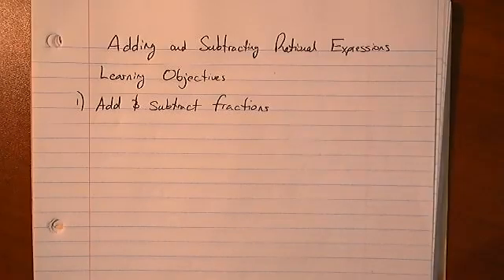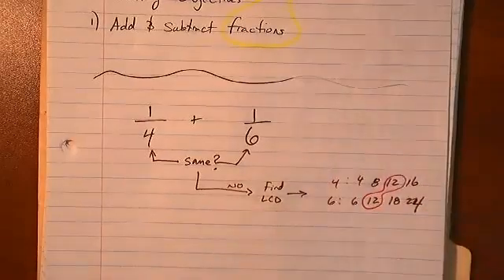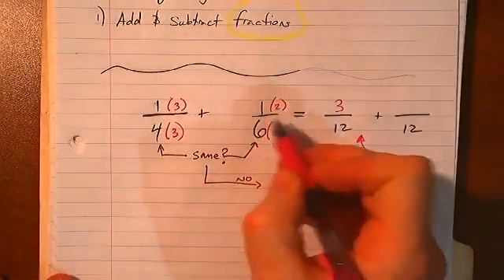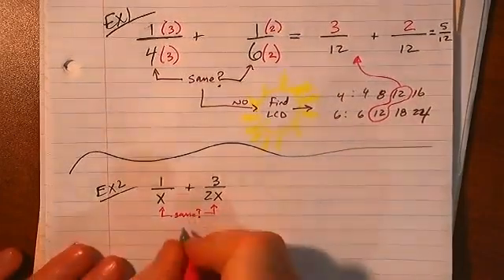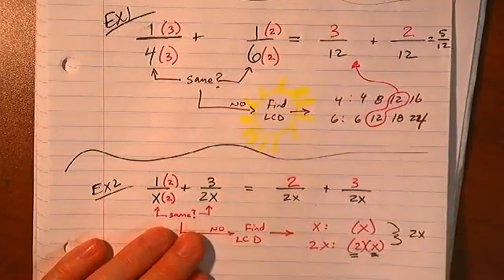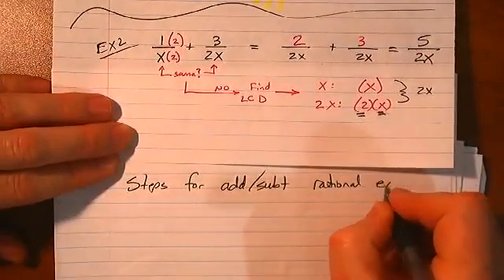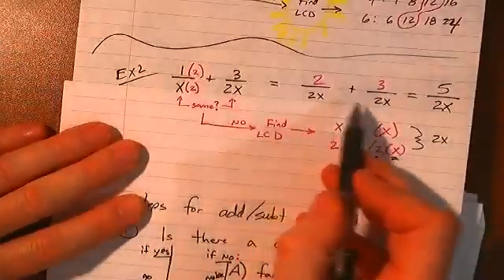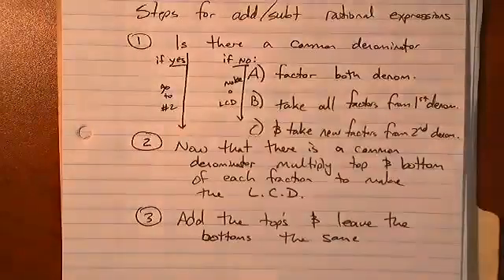Adding Rational Expressions